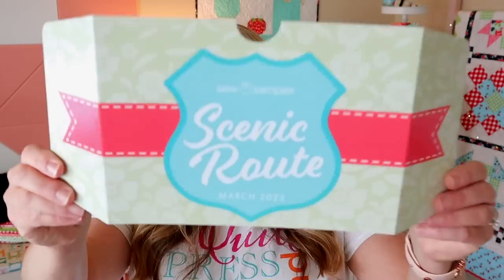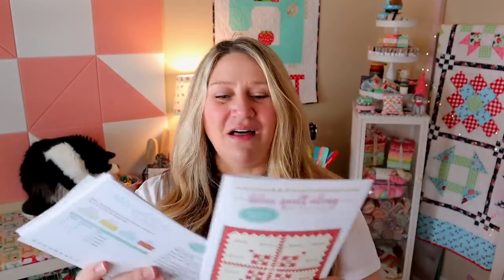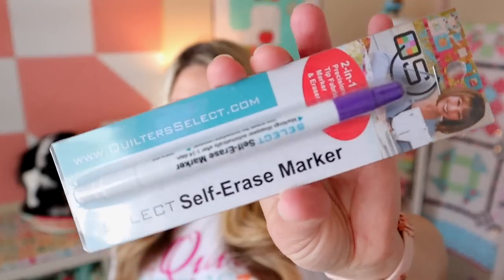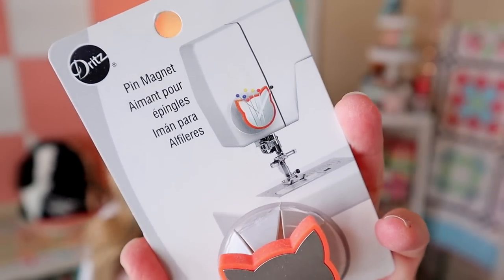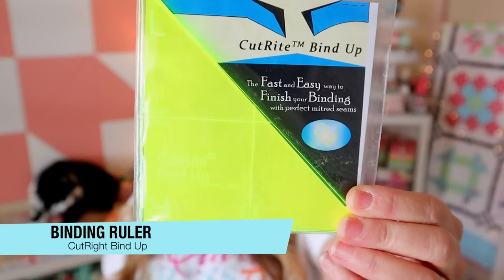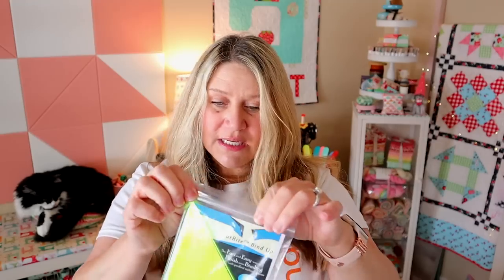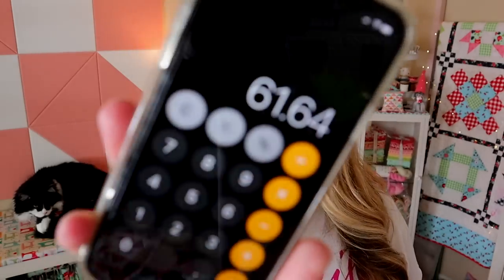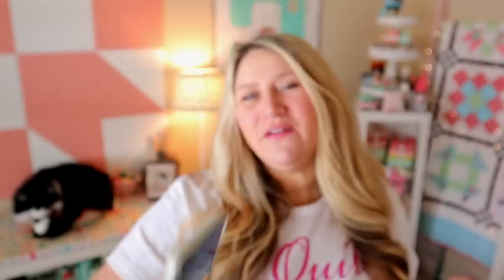March 2023 Sew Sampler Box (Subscription Box Unboxing!)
WINNER: Rebecca Brigham

* 1/4" Diagonal Seam Tape
* Creative Grids Ruler
* 505 Spray Adhesive